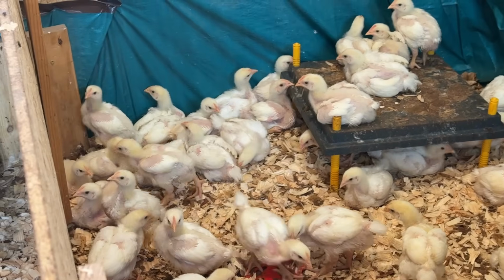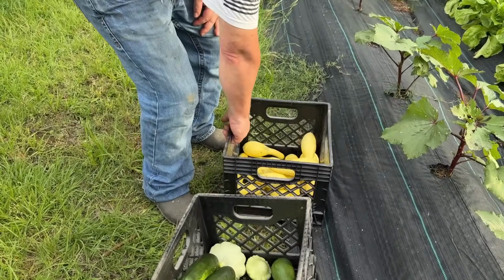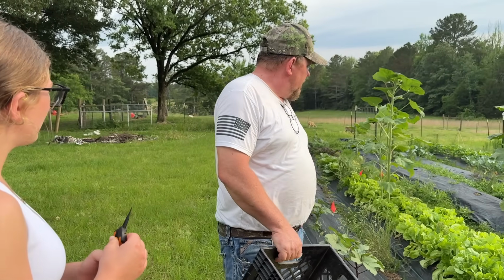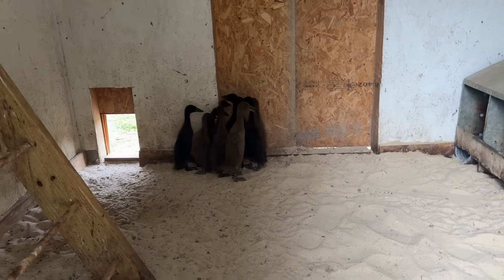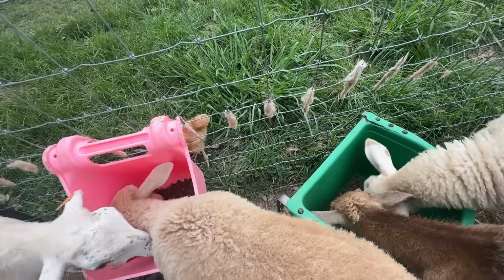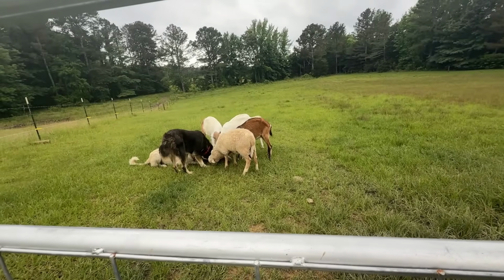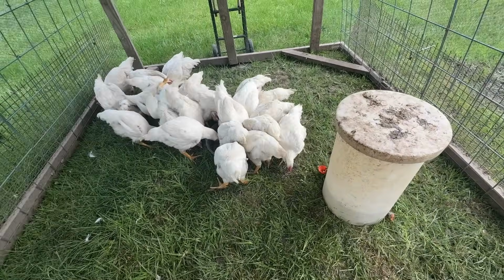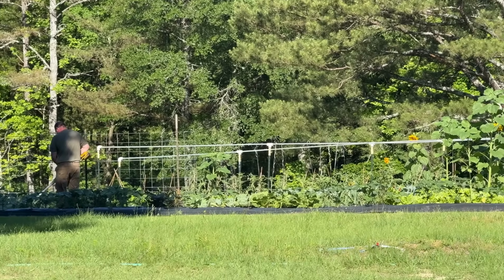Everything Was OUT Of CONTROL! Things Changed Fast! EcoFlow River 3 Plus & 800w Alternator Charger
Everything was out of control and things changed so fast while we were gone for just a few short days! It is amazing how quickly things can change on the farm. The garden is producing, the ducks need to be moved out of the brooder and new life has arrived!

Check out the great deals of ‪ @EcoFlowTech    , click the link below and use my code 25EFRV3MISS to get an extra 5% off all EcoFlow products (except flash sale products and 15% off accessories). Valid until May 28th.
***The video demonstrates the 800W Alternator Charger connected to an EcoFlow DELTA 3 Plus using the included XT150 cable (compatible with DELTA Series). For River Series products, an XT60 cable is required.

00:00 Introduction
00:46 ecoflow
05:45 garden update and harvest
08:36 duck update and move out to coop
12:09 lamb feeding
14:27 goats Si and dogs
17:26 Beulah Mae the horse
18:45 feeding and moving the meat chickens
22:20 outrto